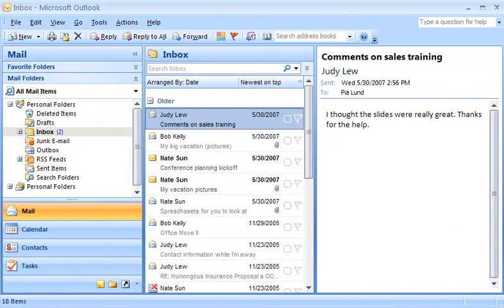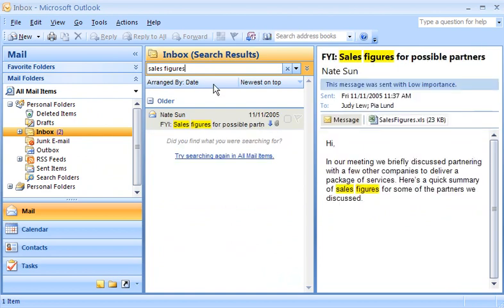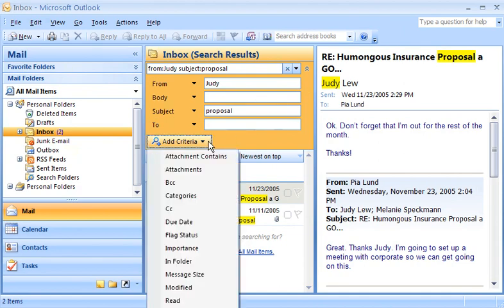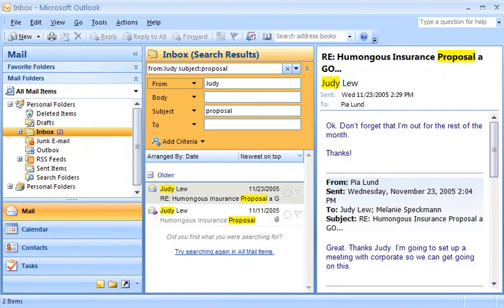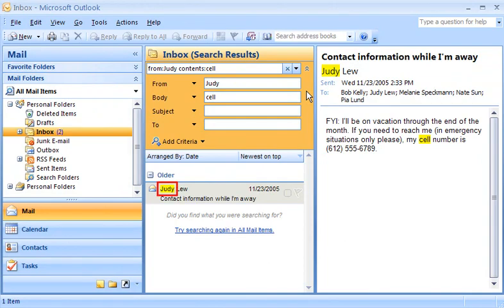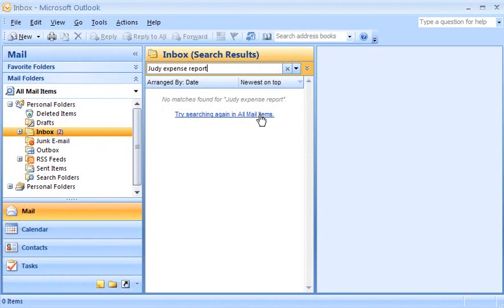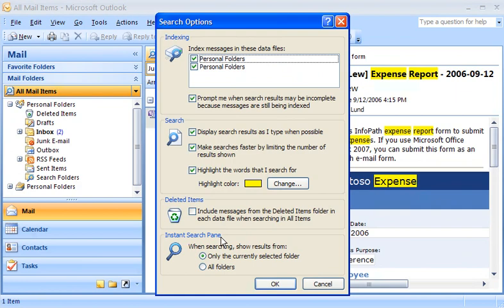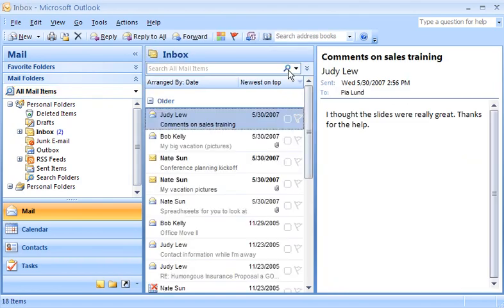Outlook 2007 Demo: Find it fast with Instant Search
If you're buried in e-mail (and who isn't?), Instant Search in Microsoft Office Outlook 2007 can save the day for you. The new Instant Search helps you quickly find e-mail messages, appointments, contacts, or any Outlook item. You don't even need to know which folder the item is in. Watch the demo to see how to use this fast search feature, and start finding what you want instantly.